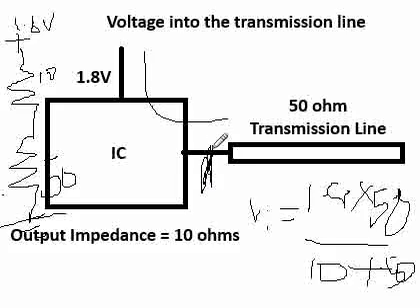How Voltage is Launched into a Transmission Line | High speed Designs - Part 44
Voltage inserted into the transmission line |  How Voltage is Launched into a Transmission Line | High speed Designs -  Part 44

In high-speed PCB design, understanding how voltage is inserted (launched) into a transmission line is critical for signal integrity.

This video explains:
• What voltage is launched into a transmission line
• Role of source impedance and characteristic impedance
• Why the initial voltage is not equal to Vdd
• Transmission line behavior in high-speed designs
• Reflections, impedance matching, and signal settling
• Practical relevance to PCB traces, ASIC/MCU IOs, and drivers

This concept is fundamental for:
High-speed PCB design engineers, signal integrity analysis, DDR, SerDes, and transmission line simulations.

Simulation examples and theory are explained in a simple, intuitive manner.

📌 Topics Covered:
Transmission line theory, source impedance, characteristic impedance (Zo), voltage division, reflections, signal integrity, high-speed design basics.